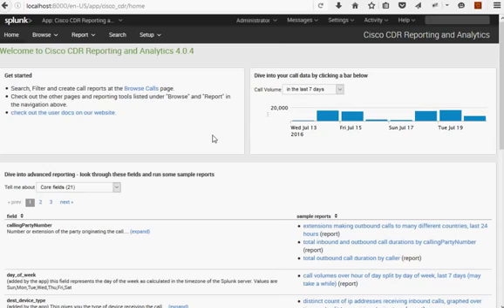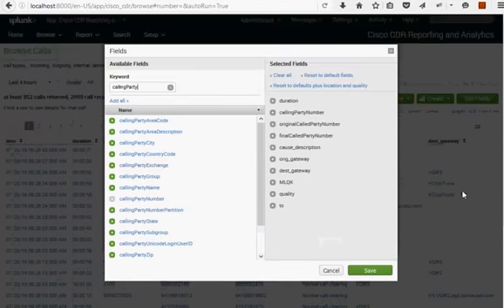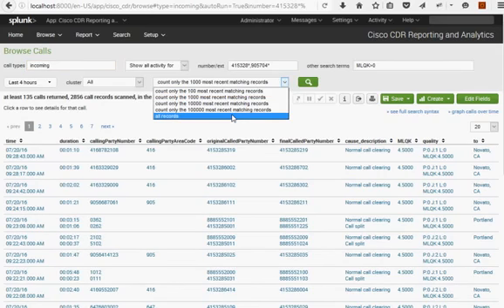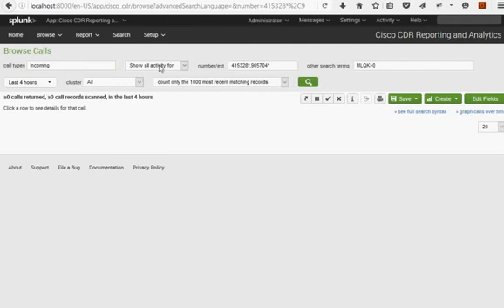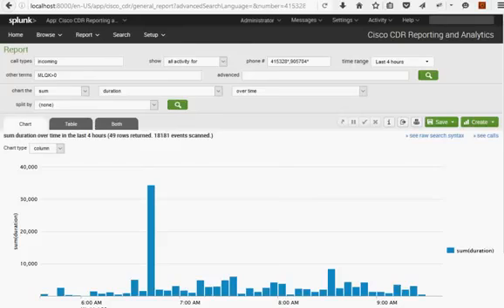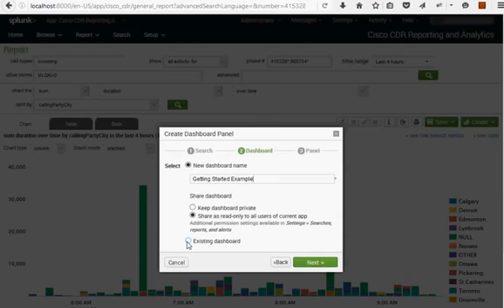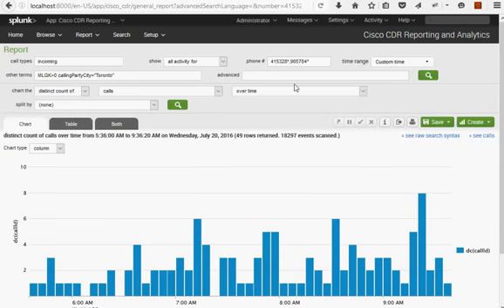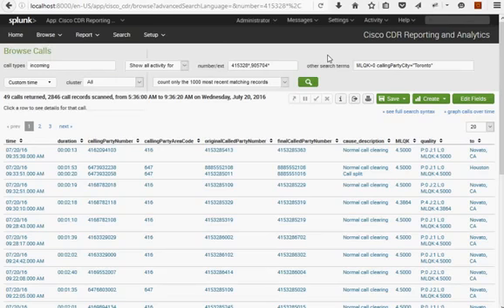UI Overview Cisco CDR Reporting and Analytics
This is a 15 minute intro video to Sideview's Splunk App product, "Cisco CDR Reporting and Analytics".
This product provides powerful reporting and analytics for Cisco Callmanager aka CUCM.  The app is available as a free 90 day trial, and takes about 15 minutes to download, install and setup.

Note that this is not standalone software but rather software that runs on the Splunk platform.  This means that you will have to install Splunk Enterprise if you haven't already, and that you install our app into Splunk Enterprise itself.

Note that a full transcript of this video is available on our website.